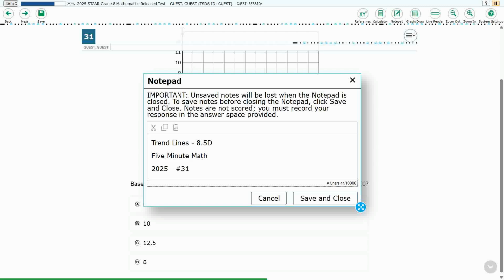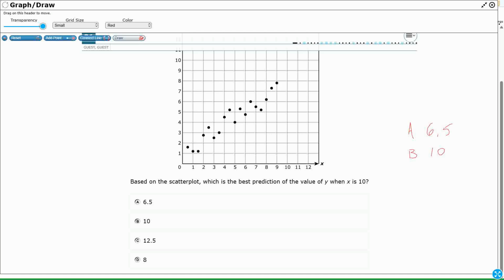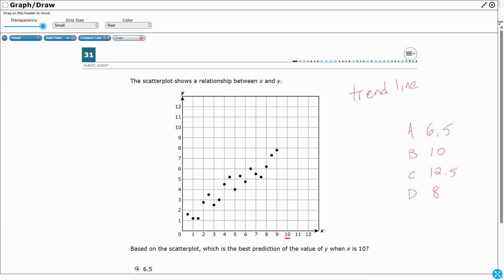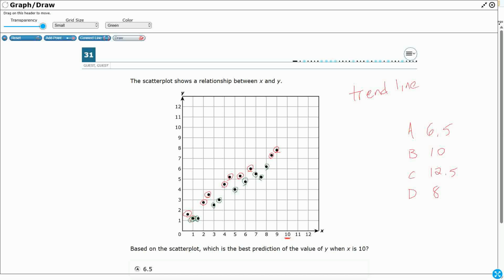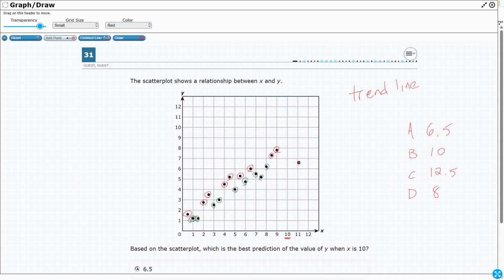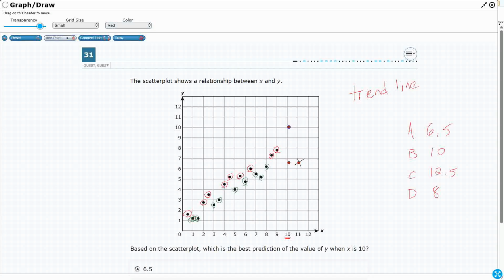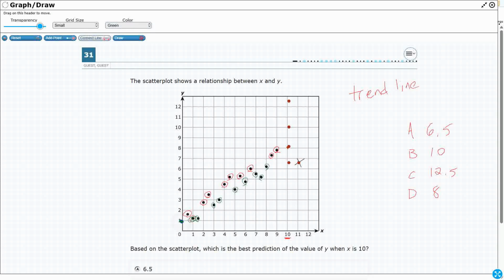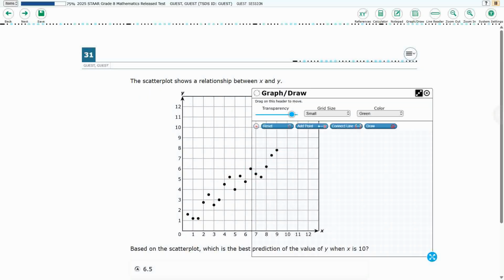8th Grade STAAR Practice Trend Lines (8.5D - #21)